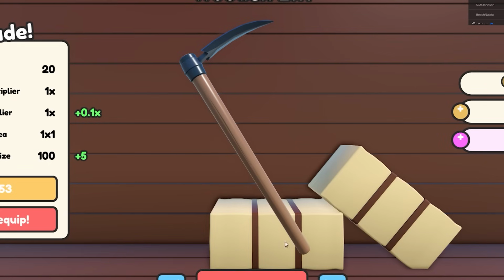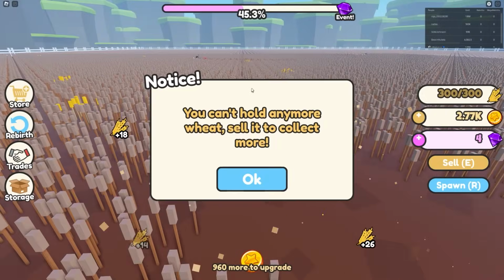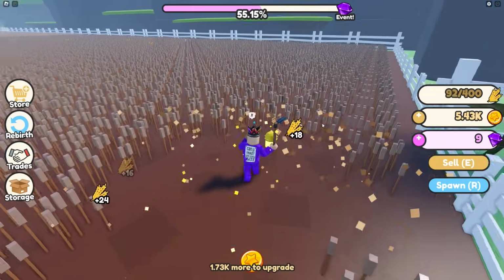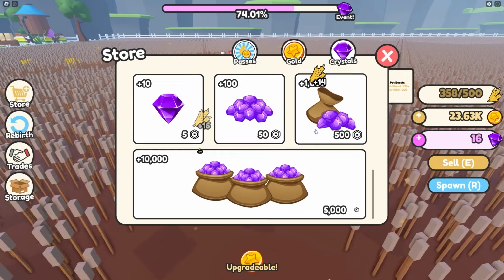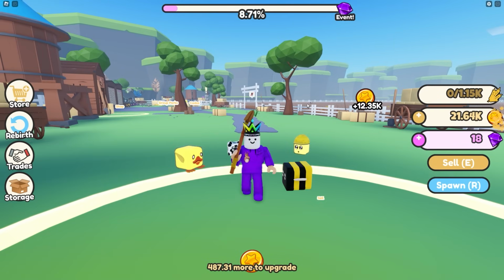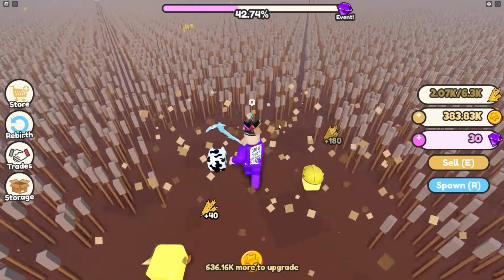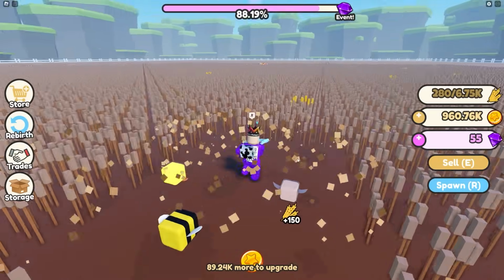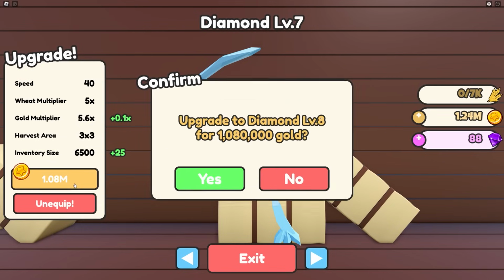Roblox I Upgraded My Scythe To Make Maximum CASH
Thank you for supporting me by using my Starcode "Elite"